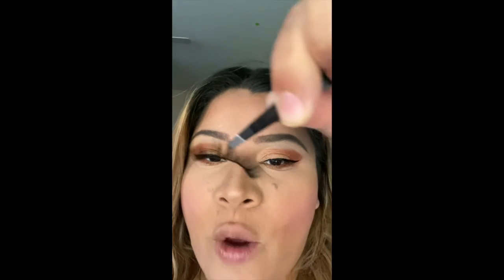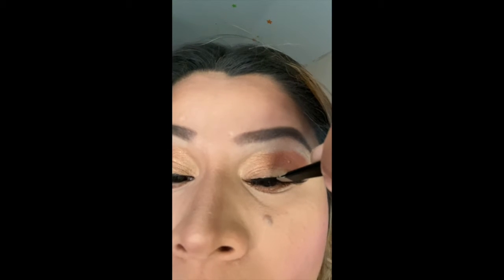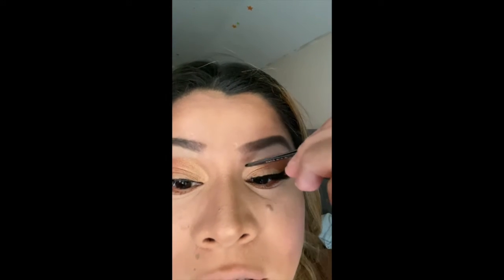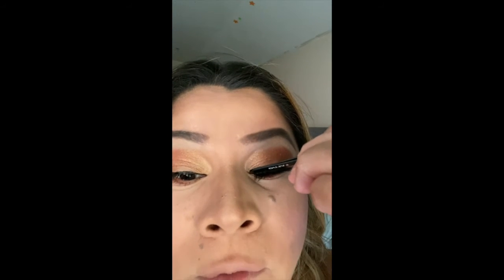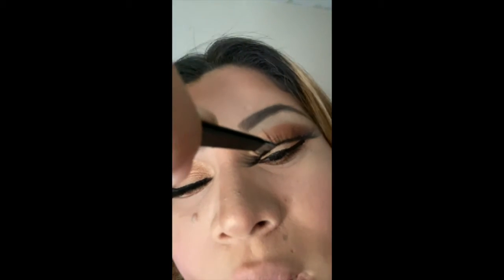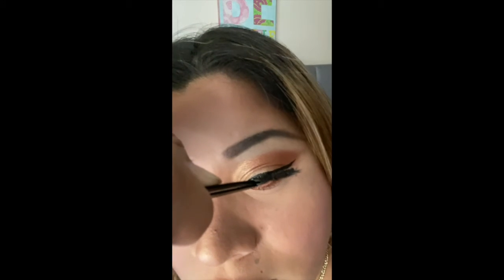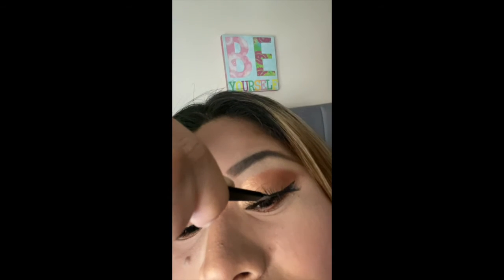HOW TO PUT IN BOMBSHELL LASHES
HOW TO APPLY AND INSTALL BOMBSHELL LASHES WITH ADHESIVE BOMBSHELL LINER